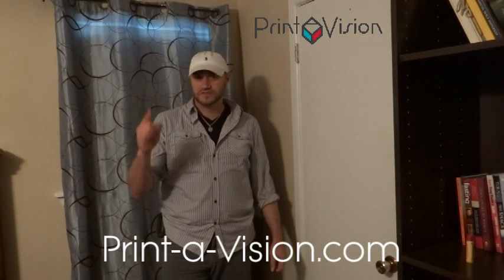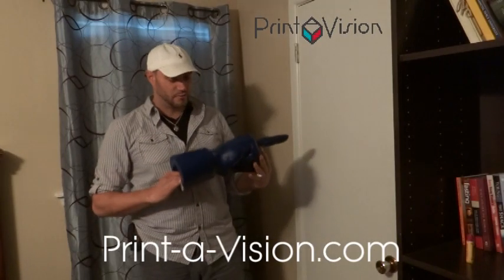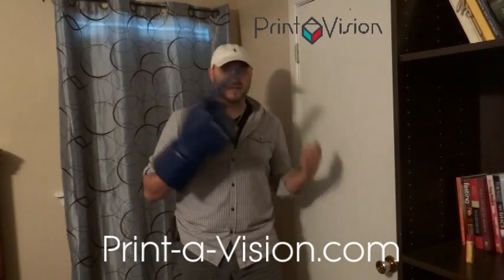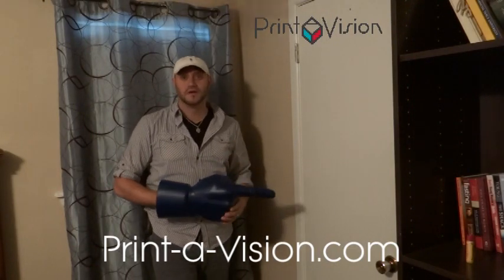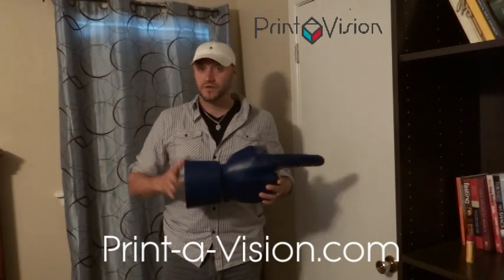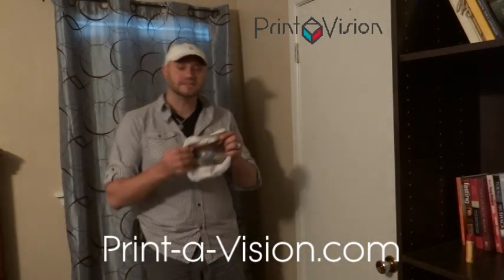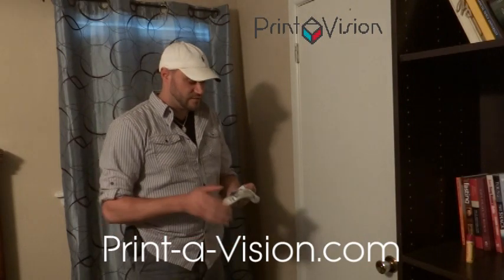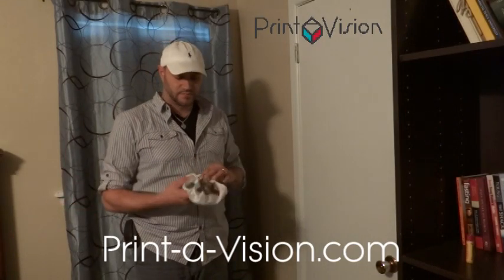Print a vision com Fan Fingers Midland Odessa Texas